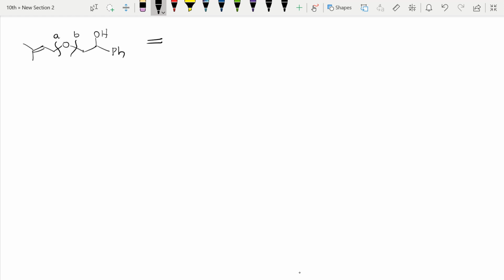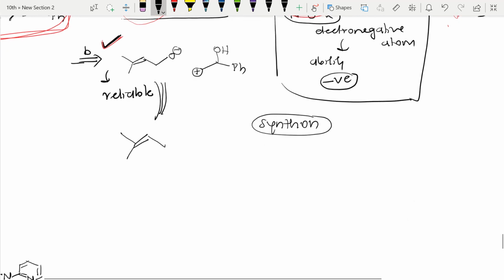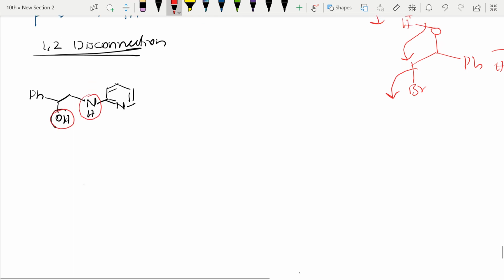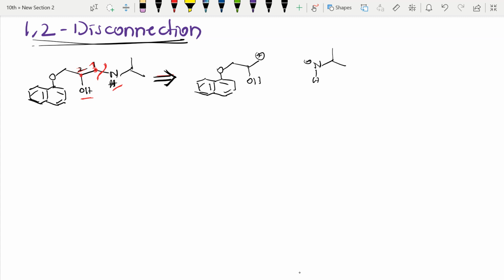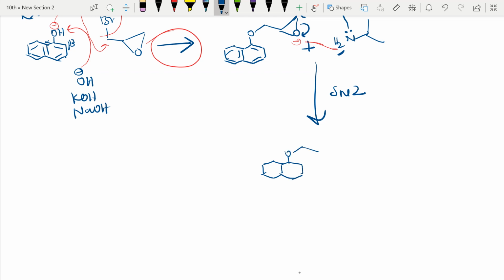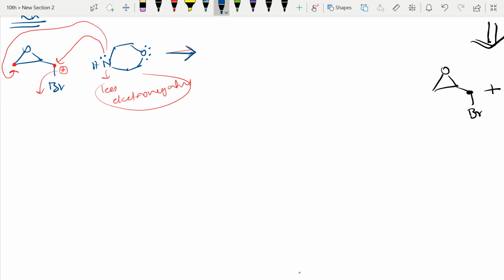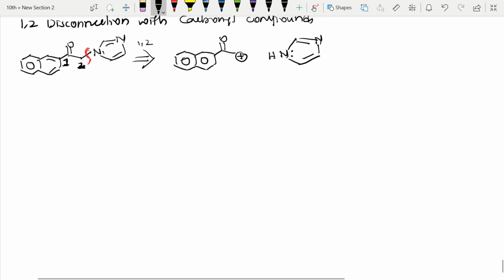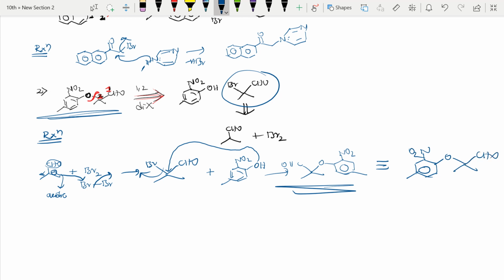4 1,2 Disconnection & 1,2 Disconnection with Carbonyl Compounds | Retrosynthesis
Different types of Disconnections in Retrosynthesis
Two group disconnections are better than one group Disconnection
1,2 Disconnection
1,2 Disconnection with Carbonyl Compounds